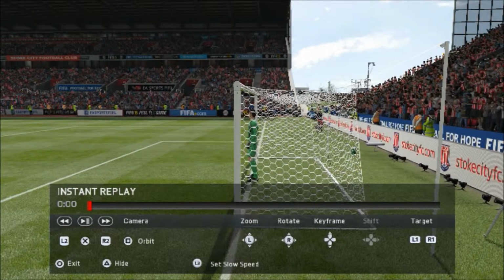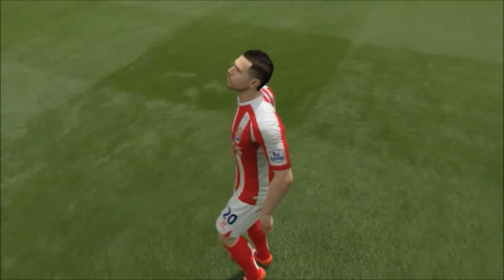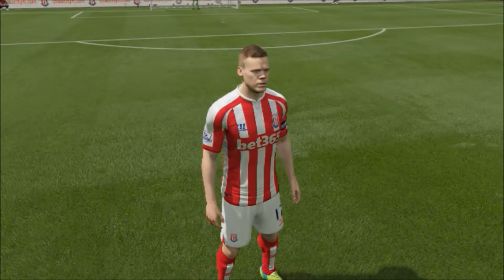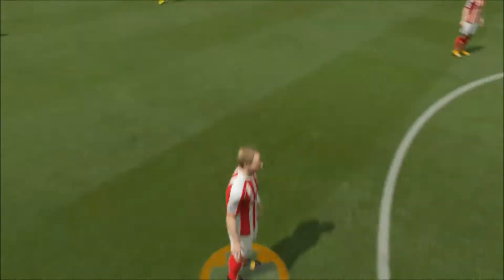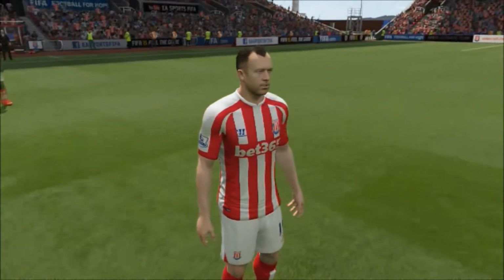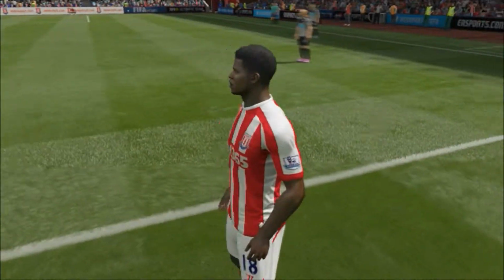FIFA15. First Look at Stoke City Football Club! Players, Stadium and Game.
Having an in depth look into the team i support, Stoke City Football Club.

We will take a detailed look into the players and the stadium, and then follow with a game facing a rival team!